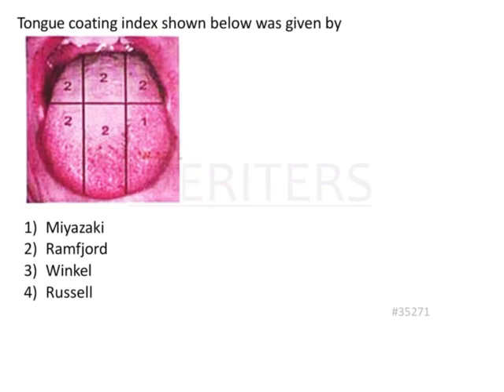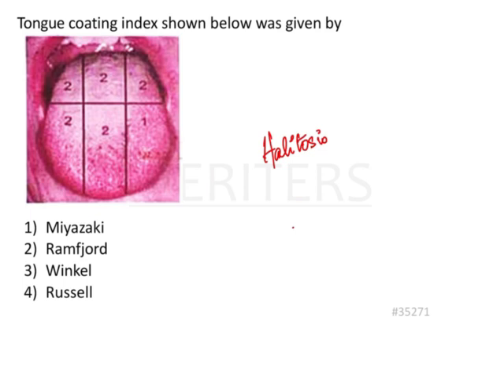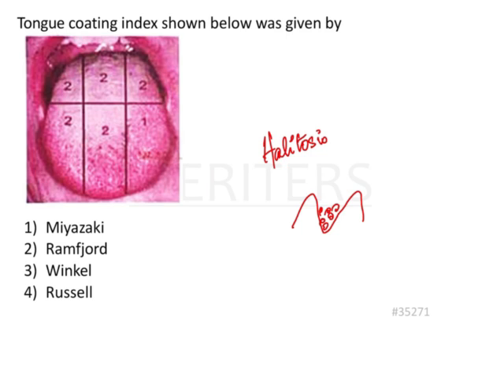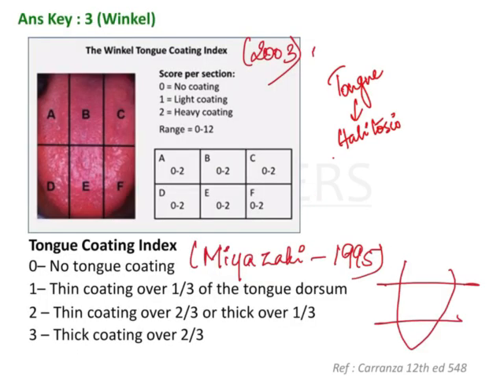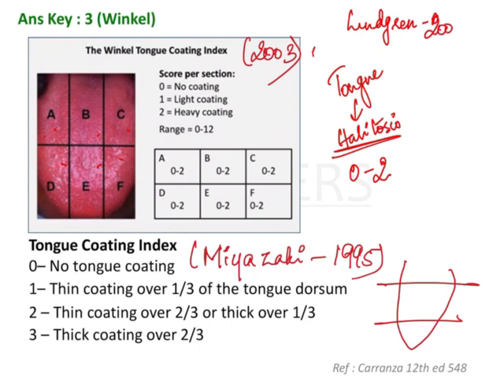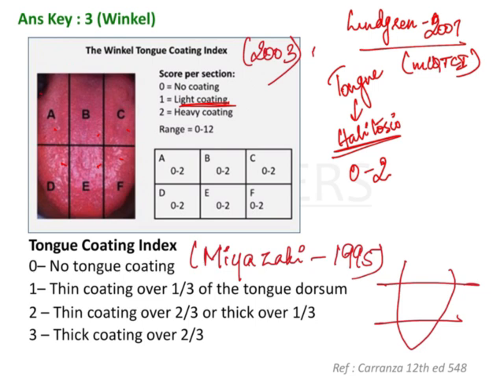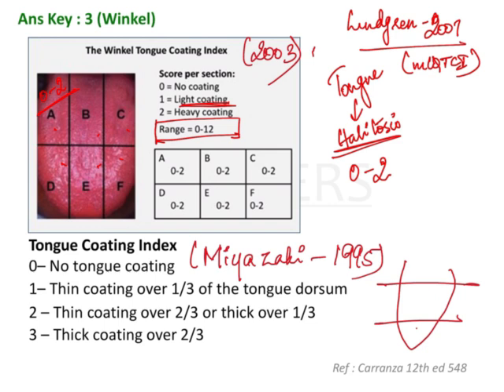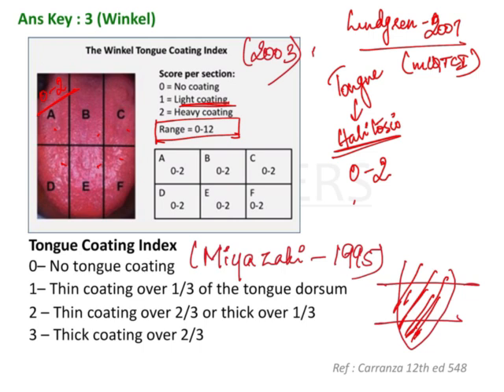NEET MDS | INICET - Public Health Dentistry | Explanatory Video | MERITERS